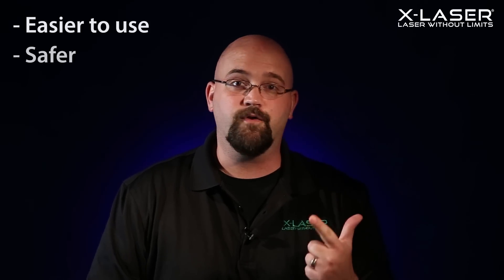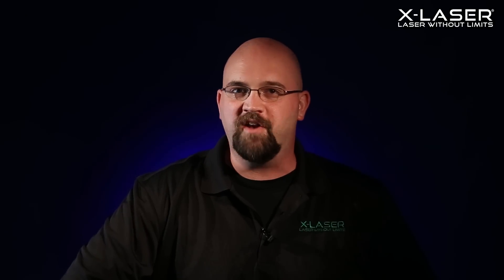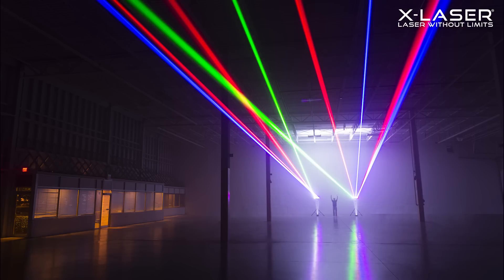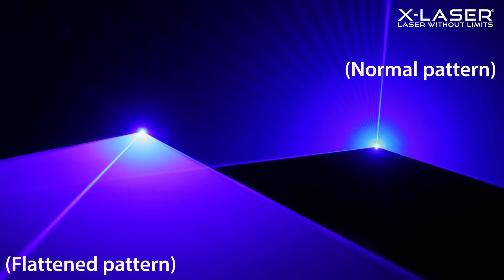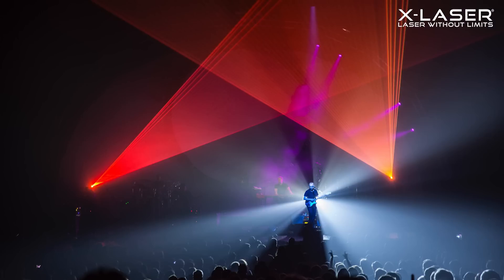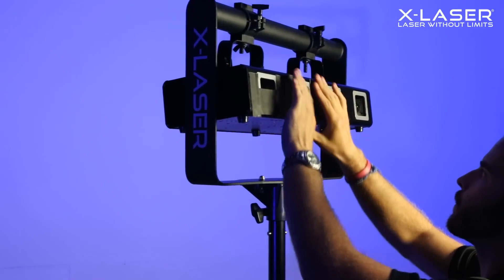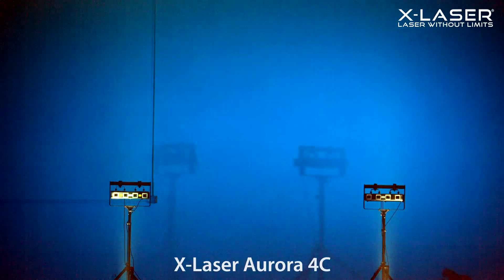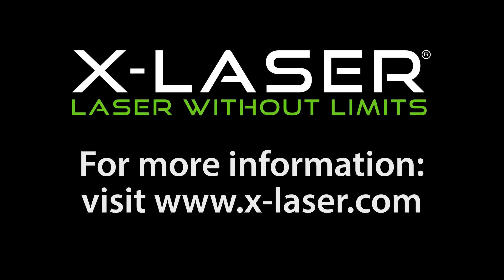Aurora by X-Laser USA - Official debut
In this video, we explain the groundbreaking new Aurora products from X-Laser. We detail what the Aurora concept is all about, and why Aurora lasers are brighter, safer and easier to use than ever before.